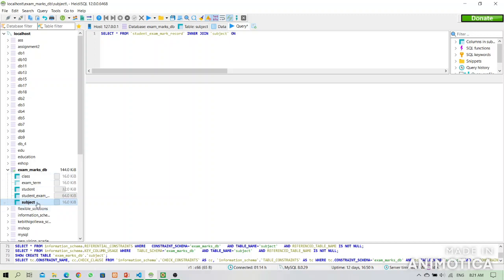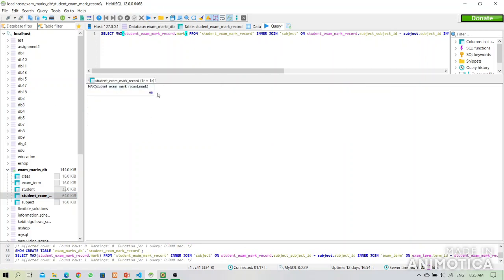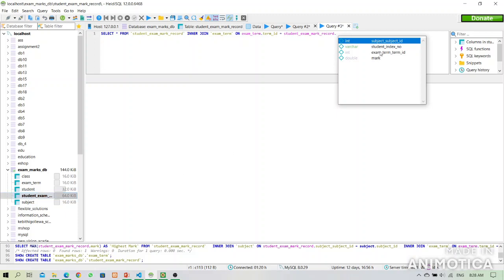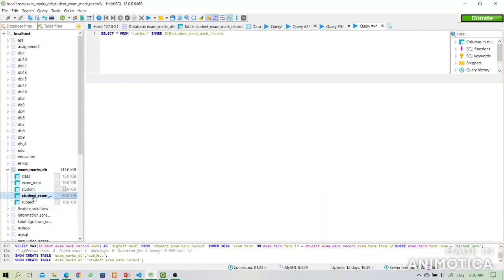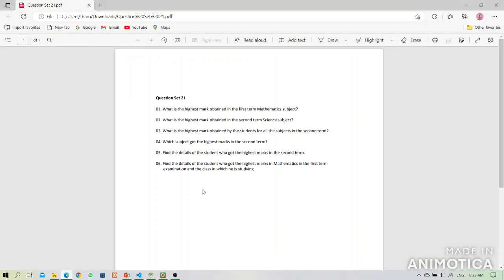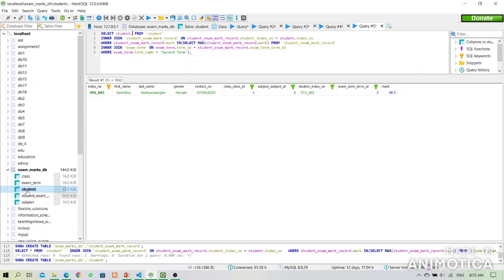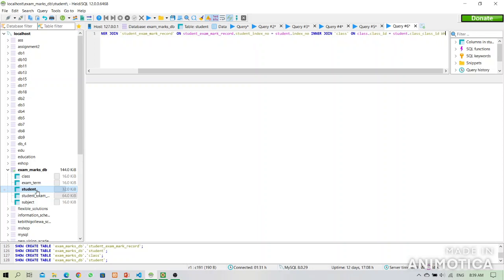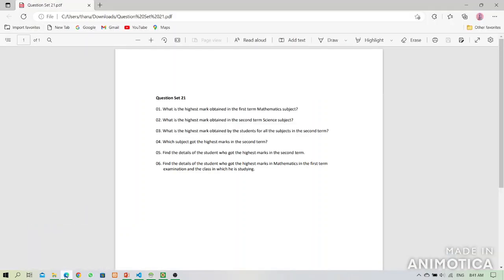DBMS Question Set 21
Task 21

Topic : Explain how to use SQL Functions and sub query such as maximum value and minimum value using the given data.